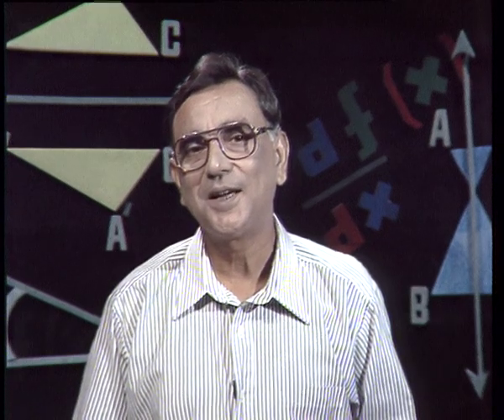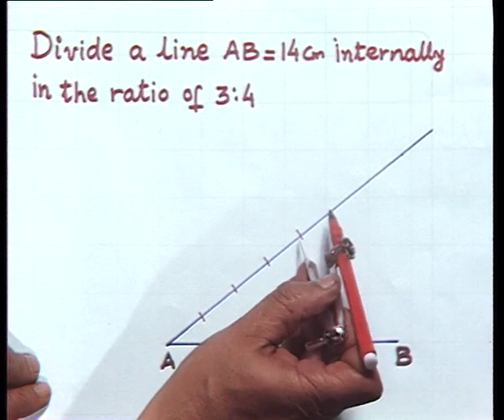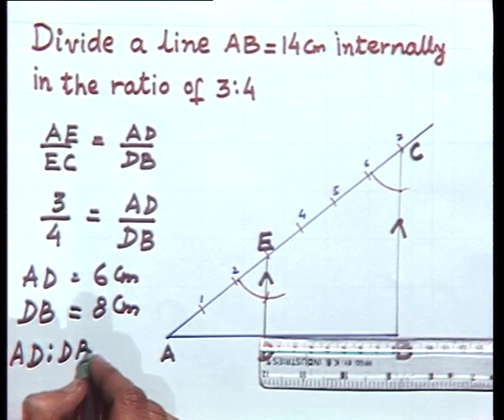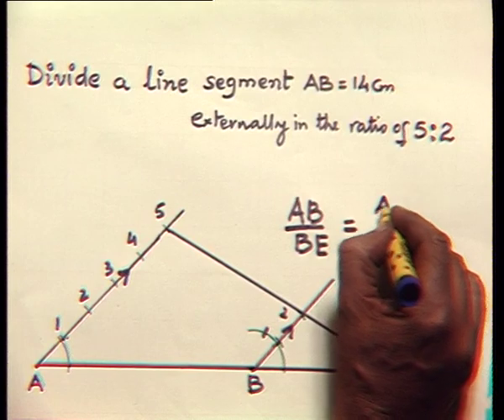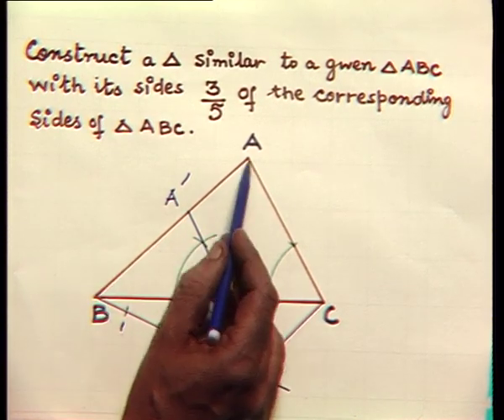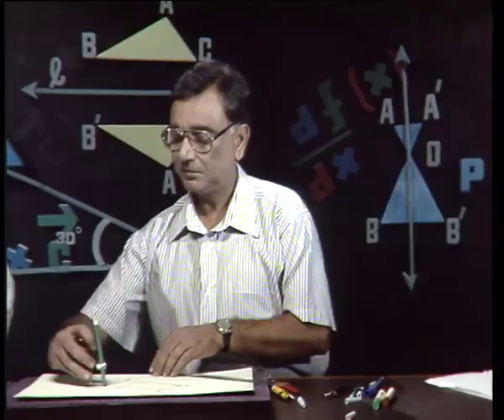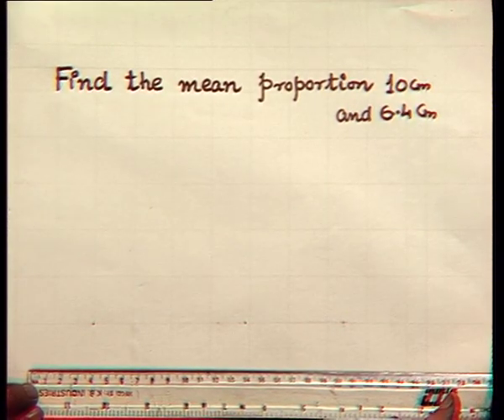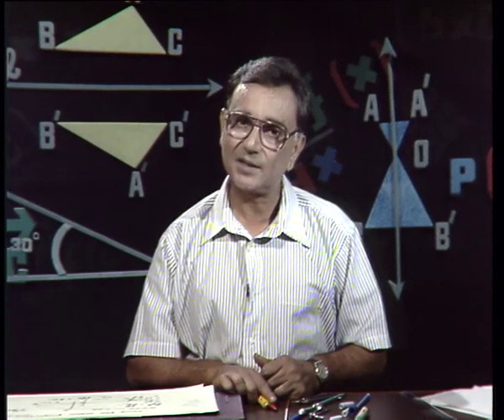Division of a Line Segment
Proof of Division of a Line Segment